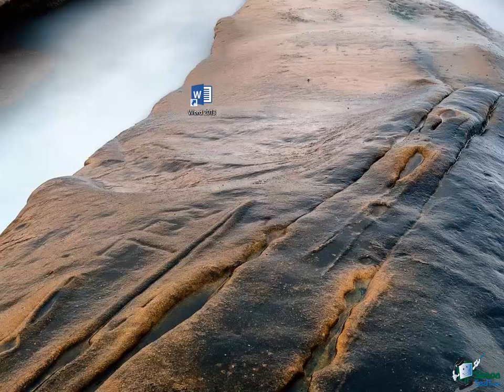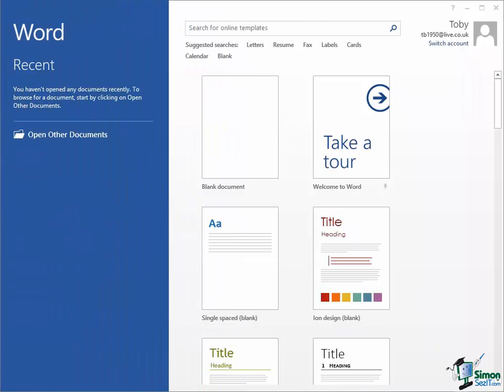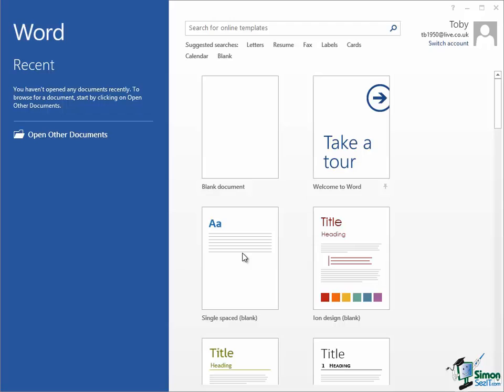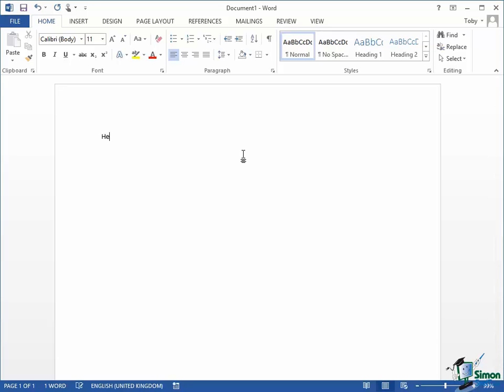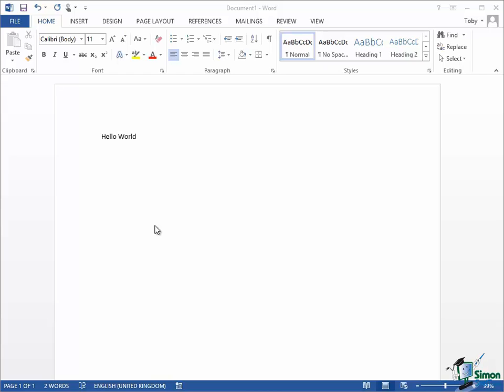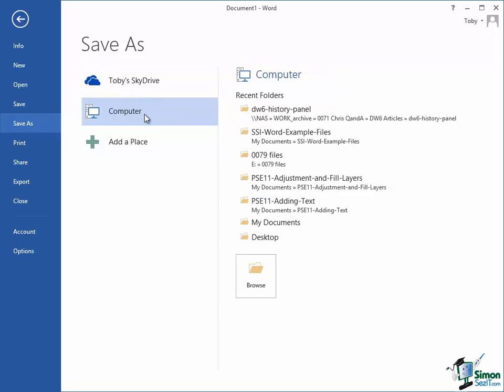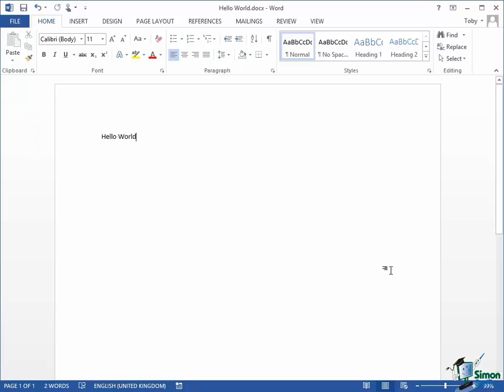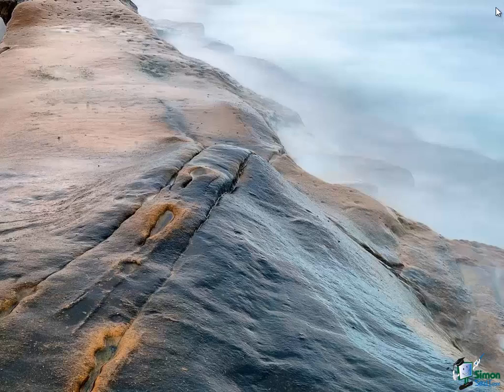Word 2013 for Beginners Part 4: How to Open and Save a Word 2013 Document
🔥Get over 9 MS Word courses at Simon Sez IT, including training for Word 365, 2021, 2019, 2016, 2013, and more ➡️ Get 71 hours of MS Office training here

This introductory video gives an overview on how to start using MS Word 2013. You will learn how to open Word document and start creating a new document on a blank Word 2013 workspace. As soon as you're done working with your document, you will have an overview on how to save it either at your Skydrive, Computer or you may add another place and then you can close your document as well as MS Word by clicking the cross at the right end.

Hello again and welcome back to our course on Word 2013.  We’re now going to take our first look at Word and the first thing you need to do of course is to start it.  Now I’m not going to spend a lot of time explaining the options here, I’ll just quickly go through them.  I’m running this course using a Windows 8 PC and I have put a shortcut to Word in the middle of the desktop here and anytime I want to start Word, I’m going to double click on that with my mouse.  If you’re using Windows 8 and you have Word 2013 installed, it should appear as one of the tiles on you Start Screen and you could tap or click on that.

And if you’re running Windows 7, Word 2013, once it’s installed, will appear on your Start Menu probably in the Office 2013 group on the Start Menu.  I suggest that you give yourself a convenient and quick way of starting Word each time.  Again, in Windows 8, I’ve got a shortcut for Word 2013 on my taskbar and I just click that anytime I want to start Word 2013.

Now when Word 2013 opens for the first time, you should see a screen similar to this one.  And this screen enables you to do what are perceived to be the things you are most likely to want to do when you open Word.  Now on the left there is a list with a heading Recent.

That may be completely empty.  In fact, if this the first time you’ve used Word, it will be completely empty.  If you’ve upgraded from an earlier version of Word, then you may well see a list of recently opened documents here instead.  In this case, there are no recently opened documents, so the list is empty.  But as we go ahead, we’ll see file names start to appear here.  And opening a recently opened copy of a document is something you’ll do quite often with Word.  So if I work on a particular document, say a letter to a business colleague, if I then close Word, go away, do something else, come back, I’ll see that letter in the list of recents here and that’s a very convenient way of accessing documents that you’ve worked on recently.  We’ll come back to open other documents a little bit later on.

In the top right hand corner of the display here is my user name, and in this case details of the Microsoft account that I use in relation to Windows 8 on this device.  And then in the middle, we have the main area we’re going to concentrate on at first.  If you look at these thumbnails, that one has a caption Blank Document that one has a caption Welcome to Word and the others correspond to what are called Templates.  Now we’re going to look at templates in some detail later on, but let’s assume that the first thing I want to do is to create a document in Word, which is what we’re going to do in this section.  And actually in this section, we’re going to start with a blank document.  But as we’ll see in a little while if you wanted to start with a document where a lot of the layout, a lot of the style is already established for you, you can use one of the provided Word 2013 templates.  Now if you look at these thumbnails, you’ll see that there’s quite a reasonable list of these templates here.

There are quite a few.  There’s some Christmas related ones there, various ones celebrating different events, and so on.  But in fact there are many, many more than this and the section at the top enables us to search for online templates.  So for instance if I wanted a template to use for a fax, I could type Fax in here and then do a search online for a fax related template.